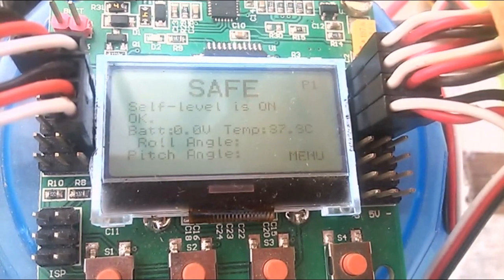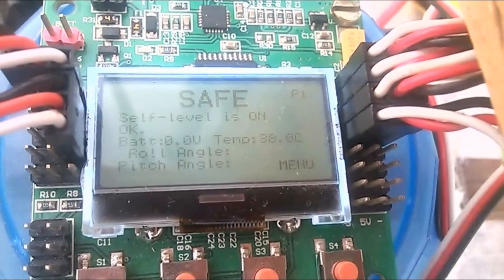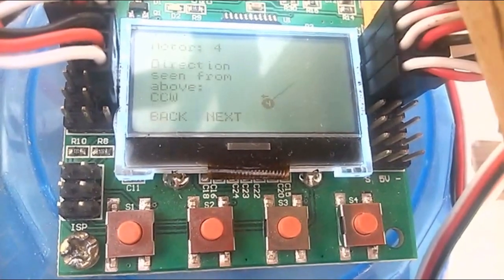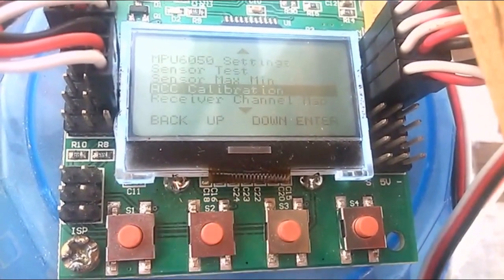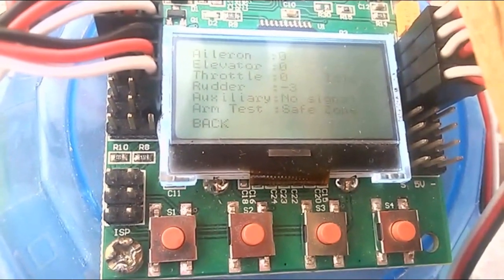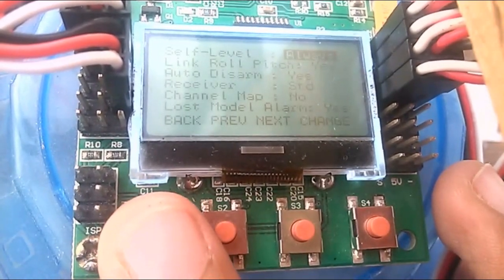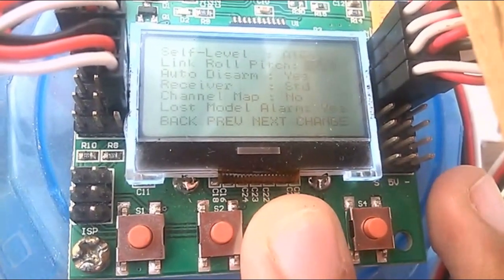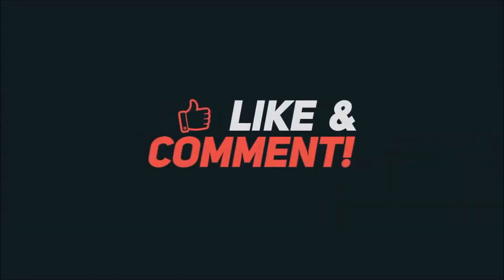Setup Of KK 2.1.5 Flight Controller | How To Setup KK 2.1.5 Flight Controller In Easy Way !!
This video covers:

Setup Of KK 2.1.5 Flight Controller.
How To Setup KK 2.1.5 Flight Controller.
How To Setup KK 2.1.5 Flight Controller In Easy Way.
latest technological tutorials.
How to program kk flight controller.
How to program kk 2.1.5 flight controller.
full setup of kk 2.1.5 flight controller.
setup and program of kk flight controller.
how to progrmam kk flight controller for quadcopter.
easy setup of kk 2.1.5 flight controller.

Hi guys in this video you will learn all thing about the Setup Of KK
2.1.5 Flight Controller or How To Connect KK 2.1.5 Flight Controller   so in this video i will do kk 2.1.5 flight controller setup mins all connection.
 So guys lot of people asking me how to to do wiring of kk 2.1.5 flight controller board so in think we should make a video on setup of kk 2.1.5 controller board as well as How To Program Flight Controller.

KK 2.1.5 Flight Controller Setup And Connection | Review Of KK 2.1.5 Flight Controller
how to setup kk 2.1.5 flight controller and connection | review of kk 2.1.5 flight controller

Our channel is all about technology and drones and aeromodeling as we as unboxing , review , DIY stuff , home made projects , app and computer, software , app reviews more technical things so SUBSCRIBE our channel

The KK2.1.5 is next big evolution of the first generation KK flight control boards. The KK2.1.5 was engineered from the ground up to bring multi-rotor flight to everyone, not just the experts. The LCD screen and built in software makes install and setup easier than ever. A host of multi-rotor craft types are pre-installed, simply select your craft type, check motor layout/propeller direction, calibrate your ESCs and radio and you’re ready to go! All of which is done with easy to follow on screen prompts!

The original KK gyro system has been updated to an incredibly sensitive 6050 MPU system making this the most stable KK board ever and allowing for the addition of an auto-level function. At the heart of the KK2.1.5 is an Atmel Mega644PA 8-bit AVR RISC-based microcontroller with 64k of memory. An additional polarity protected header has been added for voltage detection, so no need for on-board soldering. A handy piezo buzzer is also included for audio warning when activating and deactivating the board.

The KK2.1.5 added polarity protection to the voltage sense header and a fuse protected buzzer outputs, in case something is accidentally plugged in incorrectly. The voltage sense line has been updated for better accuracy. The board is clearly labeled and the voltage sense line color has been changed to red for easy identification, making installation and connections a snap.

If you’re new to multi-rotor flight or have been unsure about how to setup a KK board then the KK2.1.5 was built for you. The 6 Pin USBasp AVR programming interface ensures future software updates will be quick and easy.

Specs:
Size: 50.5mm x 50.5mm x 12mm
Weight: 21 gram (Inc Piezo buzzer)
IC: Atmega644 PA
Gyro/Acc: 6050MPU InvenSense Inc.
Auto-level: Yes
Input Voltage: 4.8-6.0V
AVR interface: standard 6 pin.
Signal from Receiver: 1520us (5 channels)
Signal to ESC: 1520us

Firmware Version: 1.6:
Pre-installed firmware.
Dualcopter
Tricopter
Y6
Quadcopter +
Quadcopter X
Hexcopter +
Hexcopter X
Octocopter +
Octocopter X
X8 +
X8 X
H8
H6
V8
V6
Singlecopter 2M 2S
Singlecopter 1M 4S

The Mixer Editor allows you to adjust where and how much signal the motors receive from stick input and sensors. This allows you to create any configuration possible with up to 8 motors or servos.

The KK2.1.5 Multi-Rotor control board also uses signals from your radio systems receiver (Rx) and passes these signals to the Atmega644PA IC via the aileron, elevator, throttle and rudder inputs. Once this information has been processed the IC will send varying signals to the ESCs which in turn adjust the rotational speed of each motor to induce controlled flight (up, down, backwards, forwards, left, right, yaw).